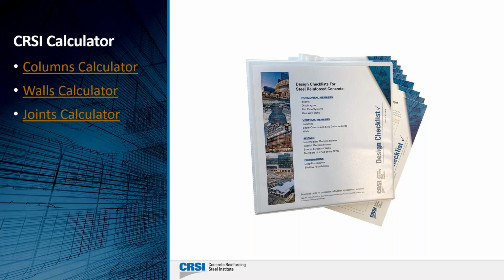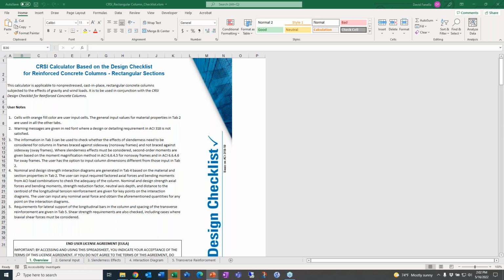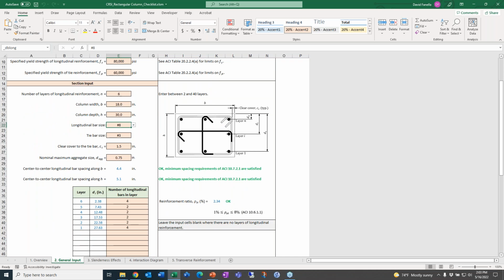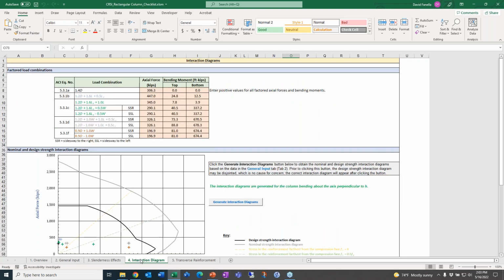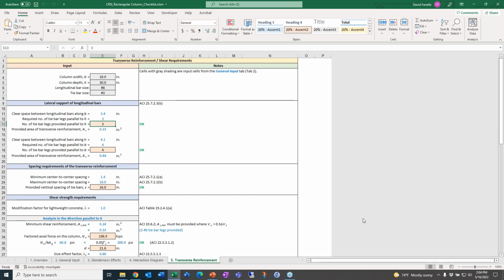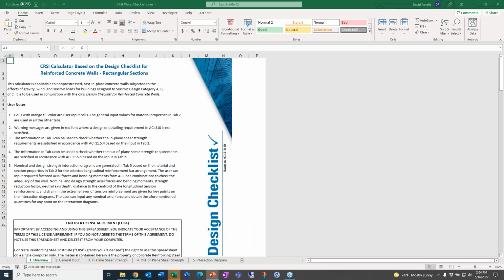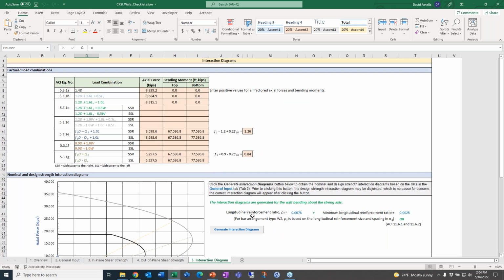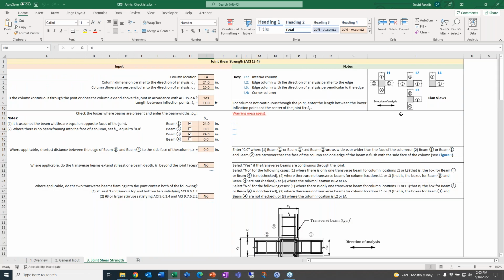Columns, Walls, and Joints - CRSI Design Checklist Calculator Overview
Dr. David Fanella provides an overview of the spreadsheet "calculator" that accompanies the CRSI Design Checklist - Columns, Walls, and Joints and covers the benefits to any design engineer.